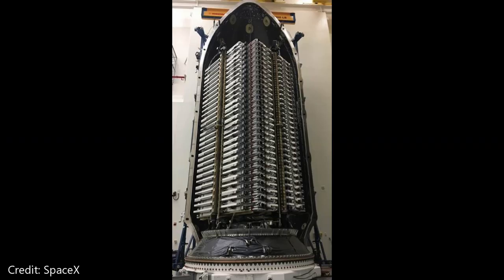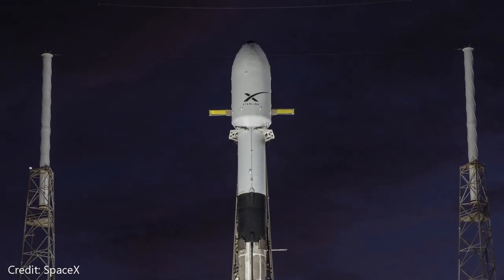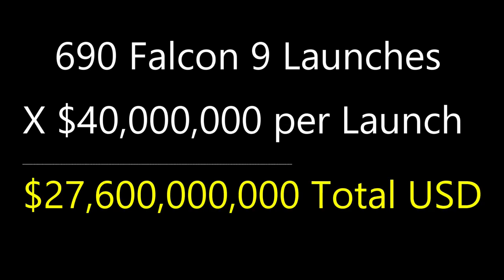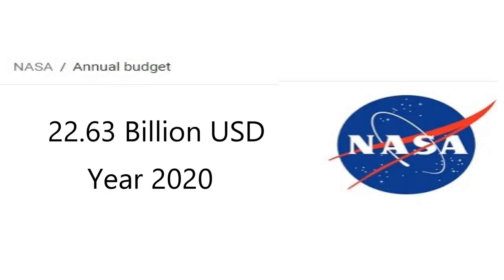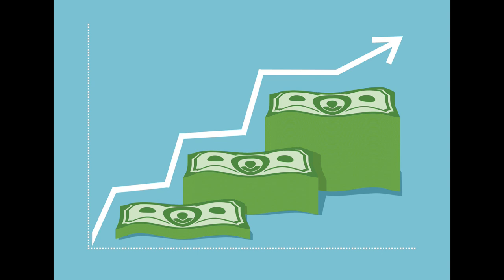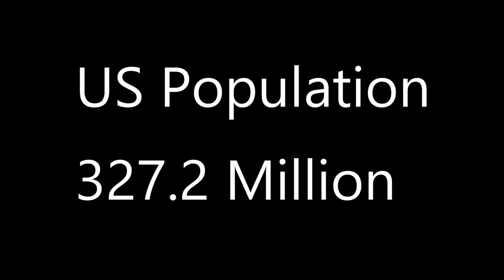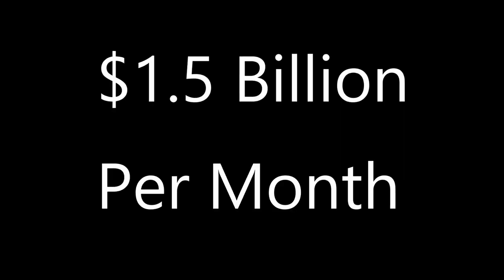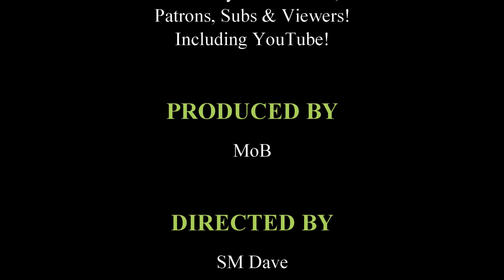ELON MUSK SPACEX REALITY SHOW & How Elon will pay For His Mars Colony - Episode XVIII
ELON MUSK SPACEX STARSHIP & How Elon Will Pay for His Mars Colony
Episode XVIII

Produced in Full HD!

Interested in a High Quality Photo Taken by Professional Photographer: Zac Shaul of Space Intelligence?

It's a Great way to keep in the loop!

Current Patrons:
Thank you to my Patrons!
Mike Jacob
Christian Palmer
Rob Collinge
S Iqbal Hosain
Robert and Ann Wells
Ysidro Garcia  (New)
Tony Dowdeswell (New)

My Equipment

Microphone and Boom

Software
Powerdirector 18
Streamlabs OBS
GIMP 2.10.14
Blender

Wants to Thank:
SpaceX
NASA

A VERY SPECIAL THANKS TO:
Elon Musk

Video and photo credit to:
SpaceX
Labpadre
Boca Chica Gal
NASA

New Episode 2 times per week!